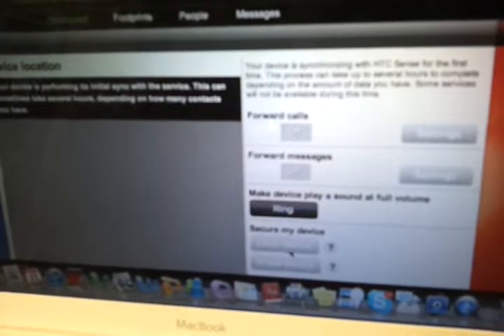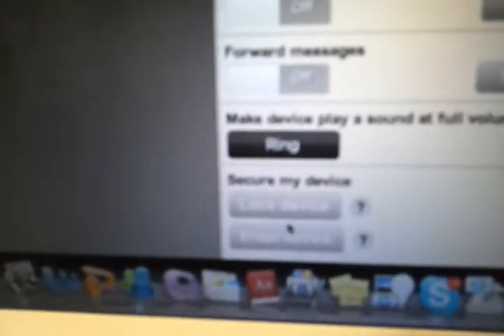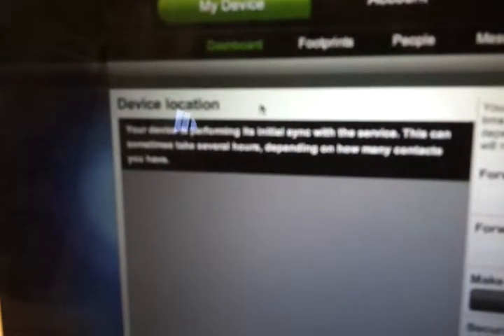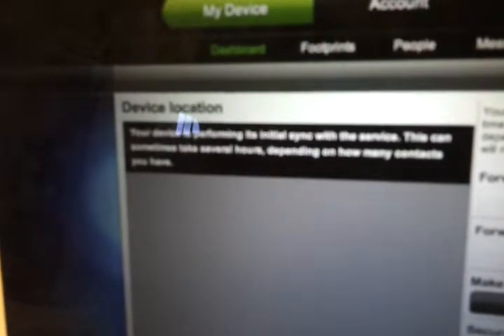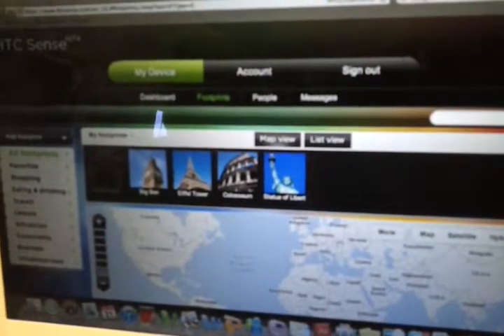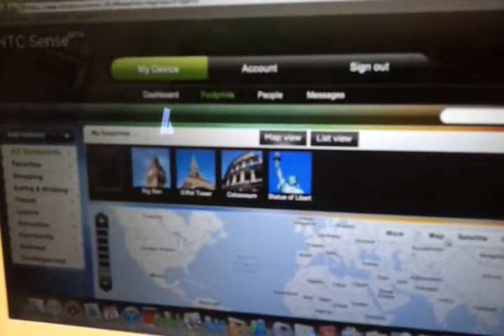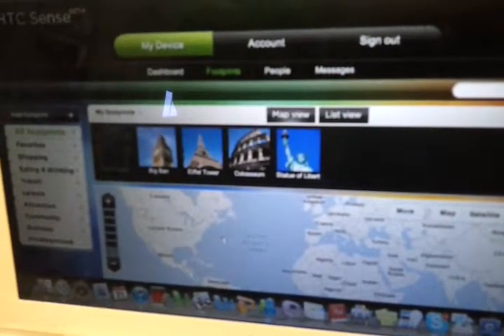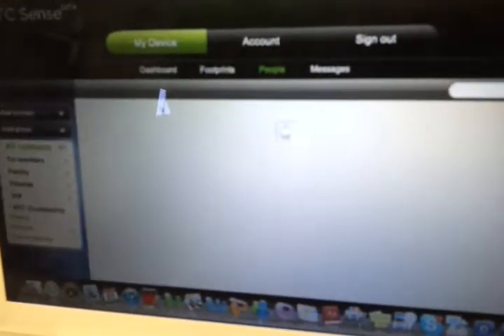HTC Sense website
Lots of cool features on the HTC Sense website, let me show you!